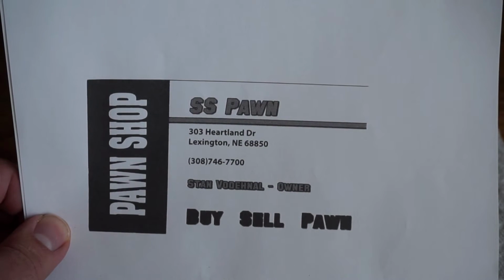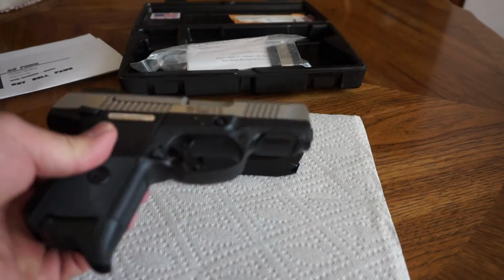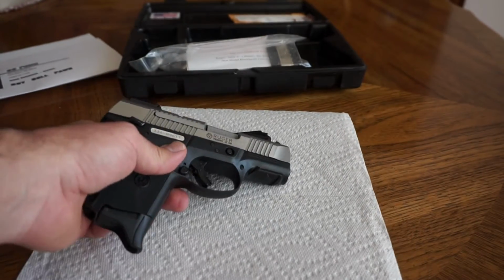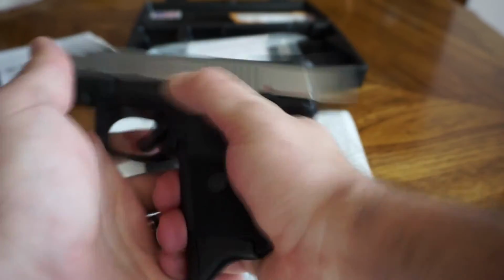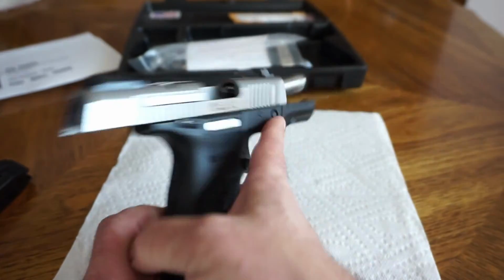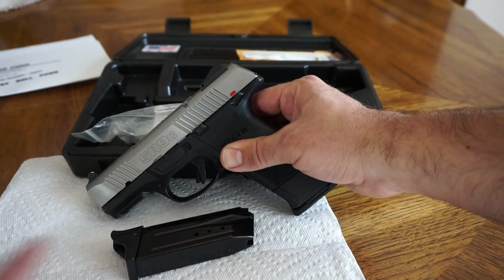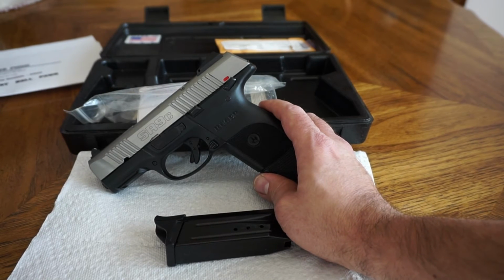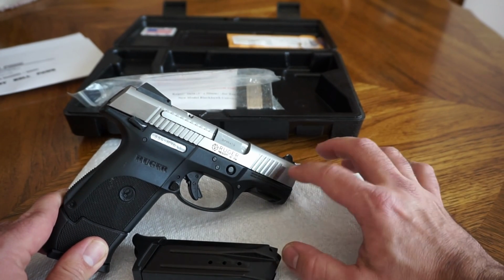Tabletop review of the Ruger SR9c...I finally get my hands on one.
In this review we take a look at the Ruger SR9c.  While the SR9c is not new to the market, I have never fired one.  We will go over the basics of this pistol and discuss whether or not it would make a good daily carry handgun.